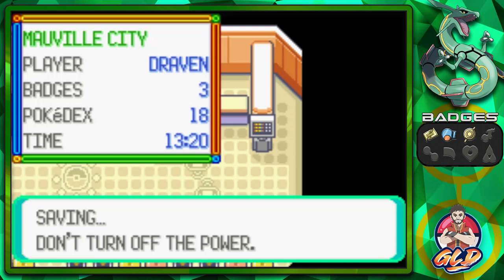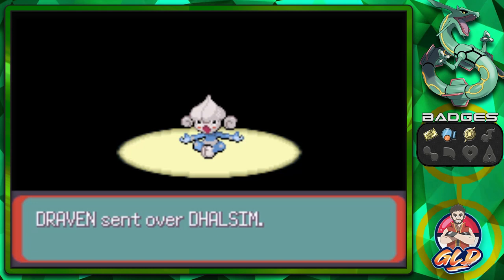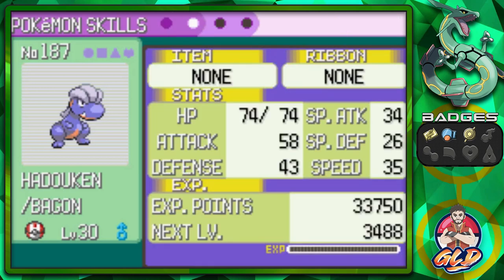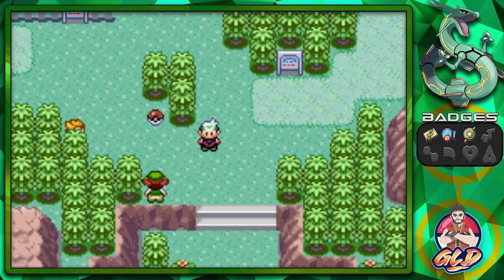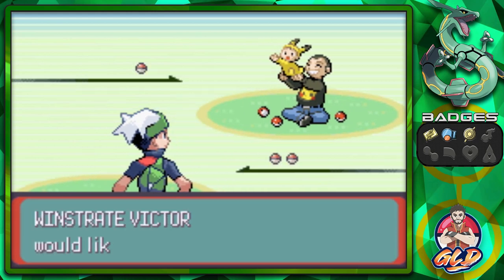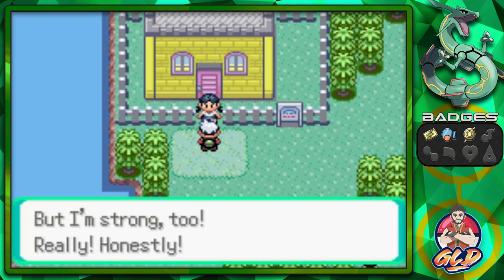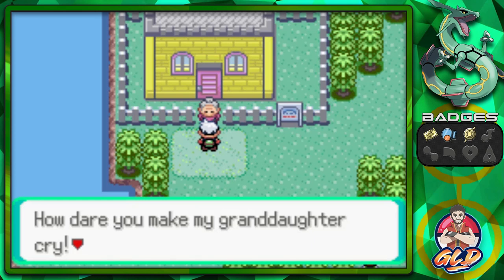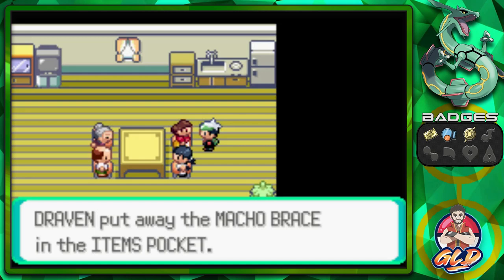Pokemon Emerald Walkthrough (2023) Part 11: Surprises and the Winstrate Family!